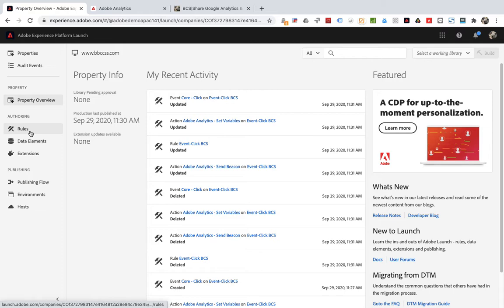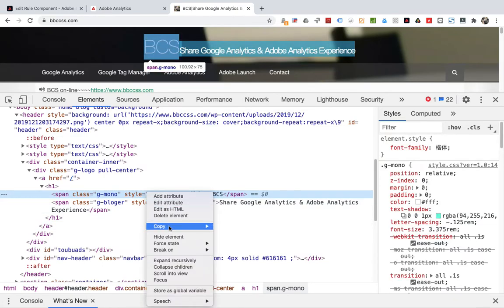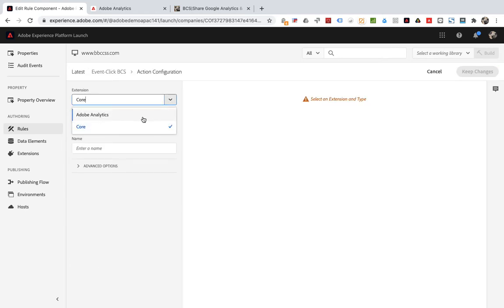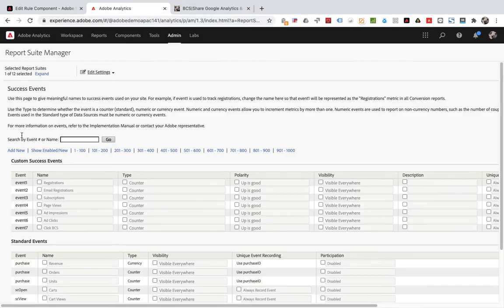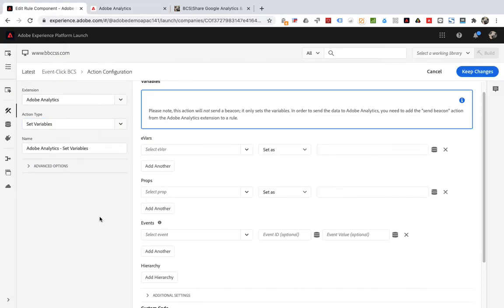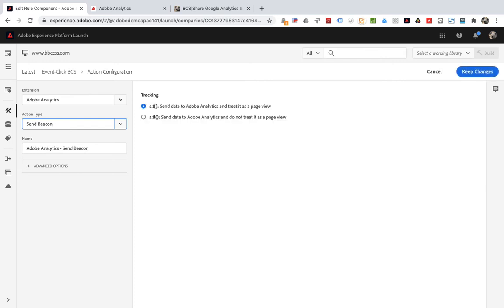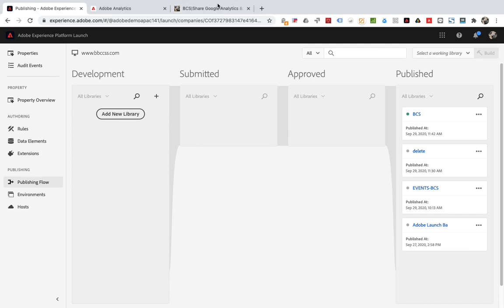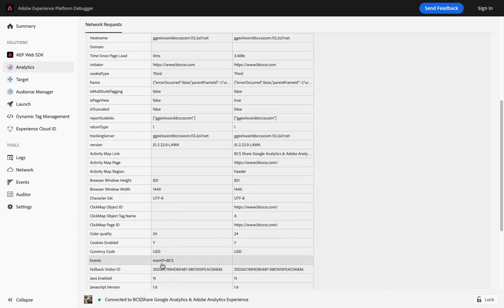Click Tracking Implementation in Adobe Launch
Click Tracking Implementation via Adobe Launch